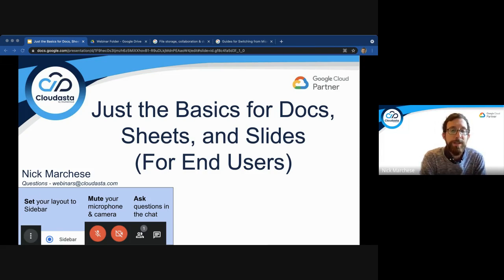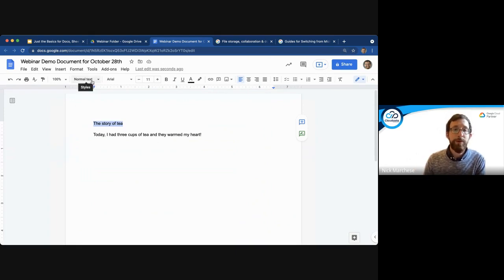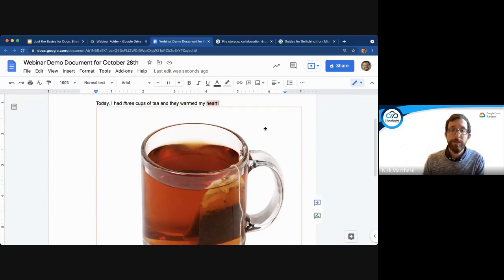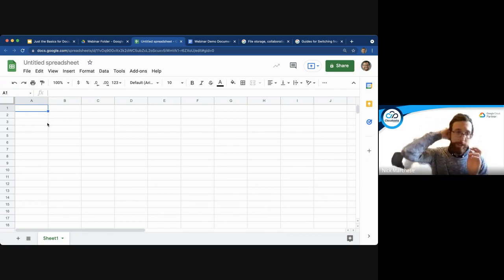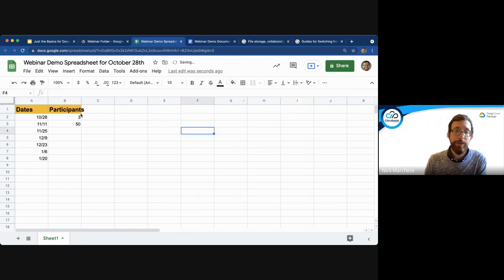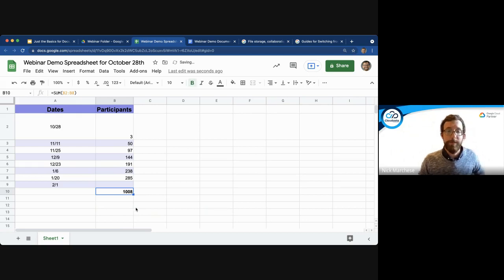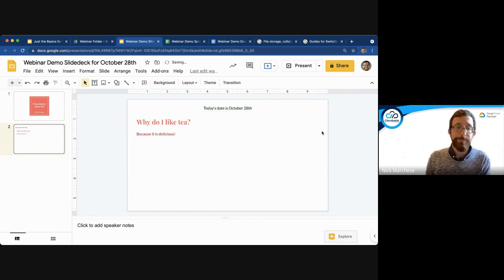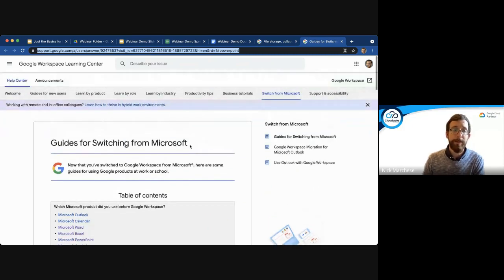Just the Basics for Docs, Sheets, and Slides For End Users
In this workshop, we’ll aim to demysterify getting started with Google Docs, Sheets, and Slides for end users. If you or someone on your team is transitioning, or thinking of transitioning, from Office apps to Google Workspace, this workshop is for you. We'll cover just the basics for each of the platforms to show the most common features and how to get started with Docs, Sheets, and Slides. This workshop is designed for newer Google Workspace users.

Some of the topics we'll cover are:
-Getting started and the basics with Google Docs
-Getting started and the basics with Google Sheets
-Getting started and the basics with Google Slides

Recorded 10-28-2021